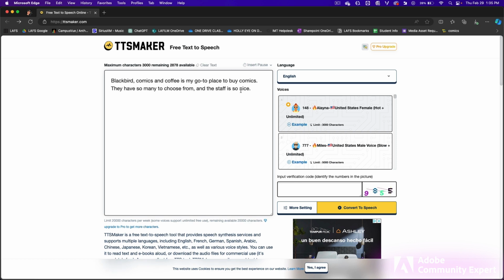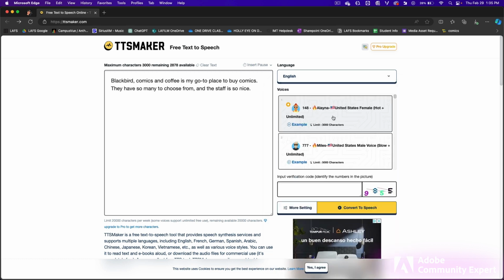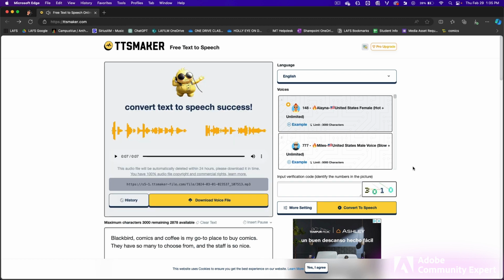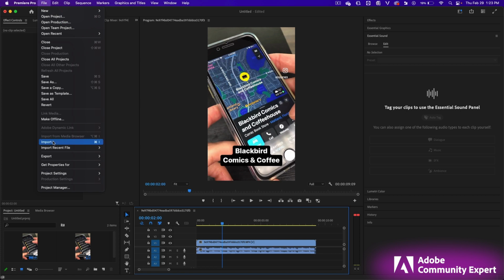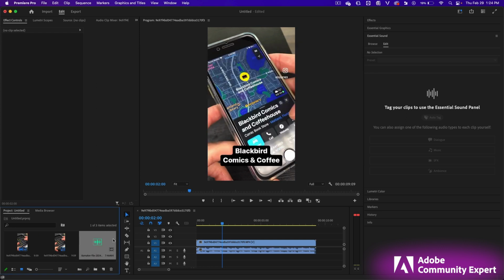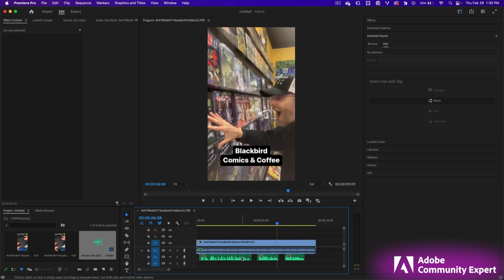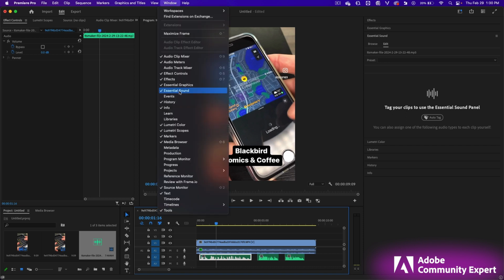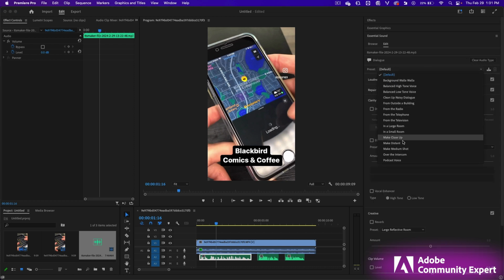Premiere Pro adding Narration to a Video using Dialogue with Text to Speech website